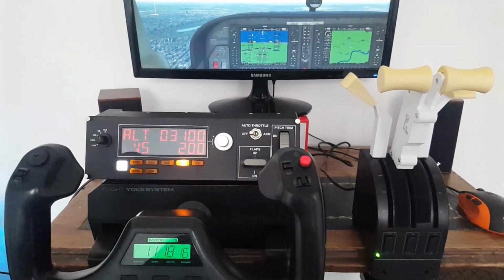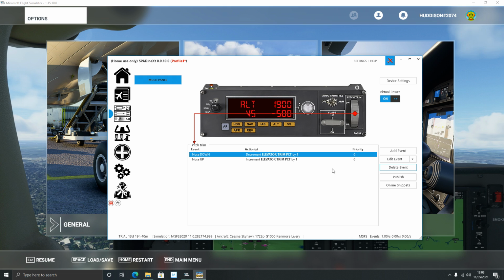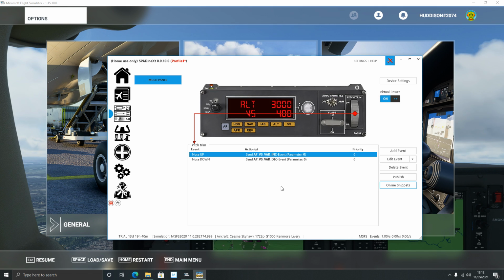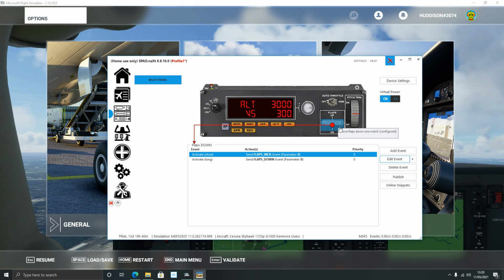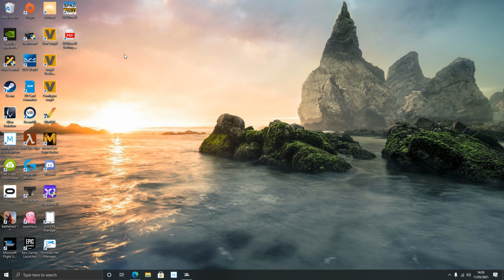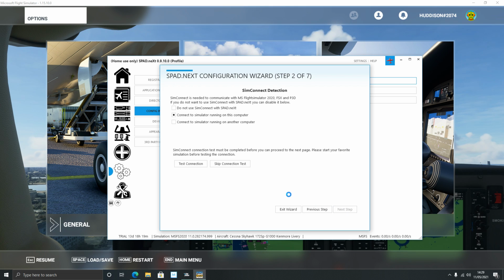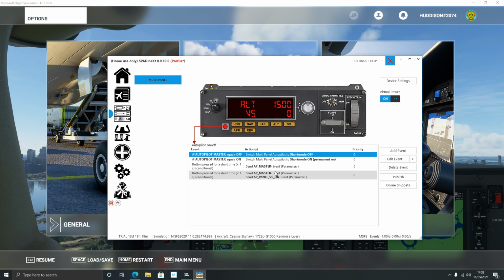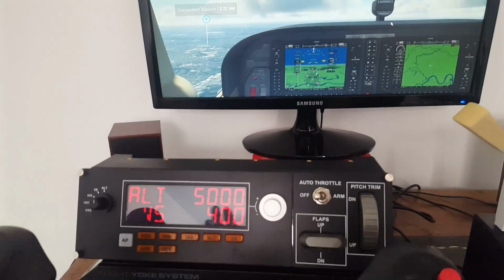FS2020: Using Spad Next with the Logitech Multi Panel is simply Amazing!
A very useful piece of software, that let's you do some incredible stuff with your Multi Panel or Switch Panel in MSFS 2020!

⌚Timestamps⌚
Introduction: (0:00)
Configuring the Trim Wheel: (2:49)
Configuring the Flaps Switch: (9:16)
Configuring Spad Next Itself: (13:08)
Conclusion and Issues: (20:50)